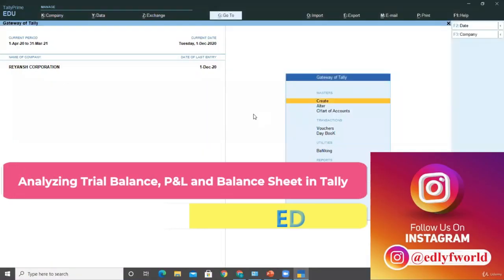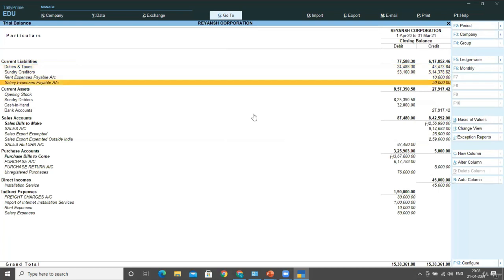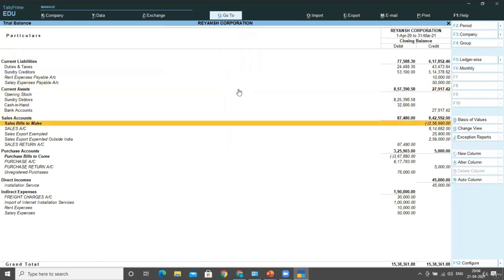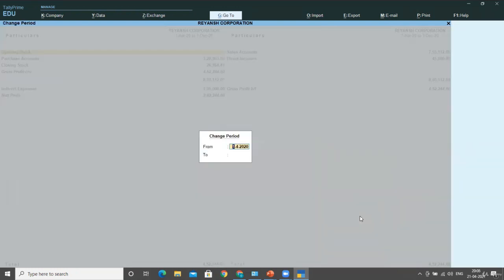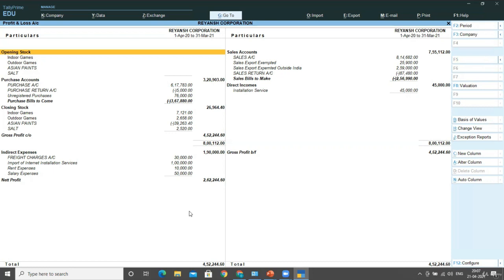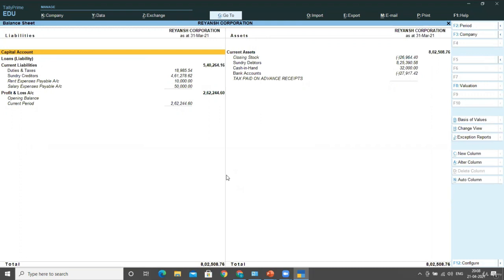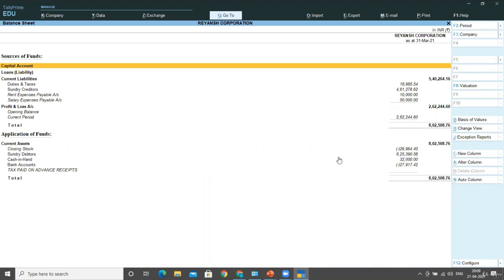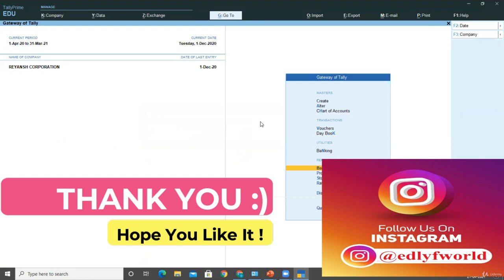9. Analyzing Trial Balance, Profit & Loss Ac, Balance Sheet & other reports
Analyzing Trial Balance, Profit & Loss Ac, Balance Sheet & other reports

tally trial balance
tally balance sheet
tally profit & loss
tally reports
tally deatils
tally erp 9 gst